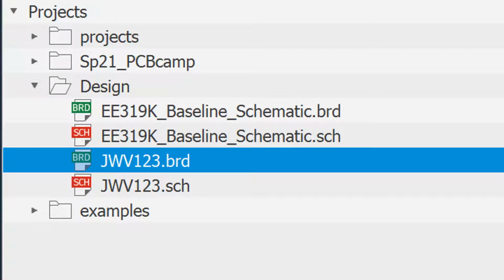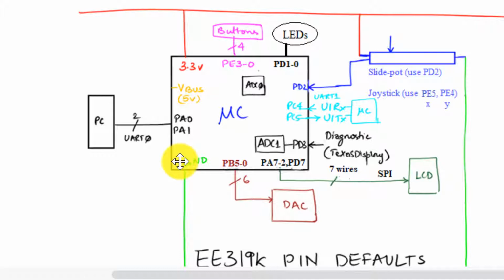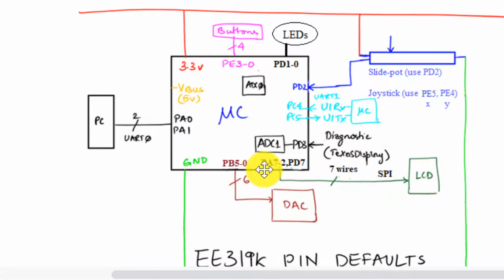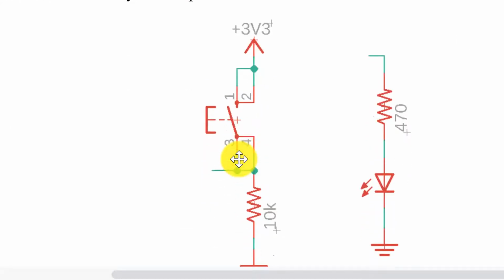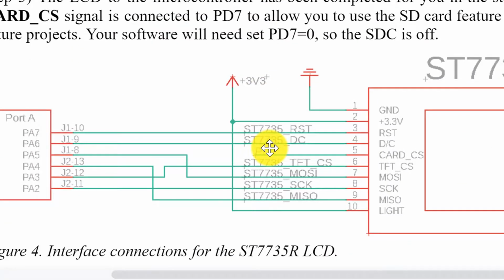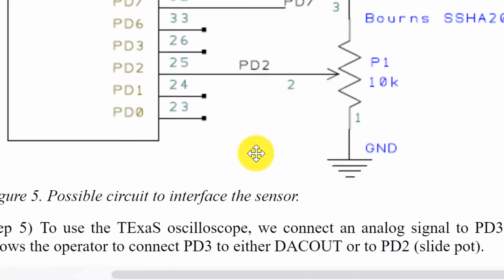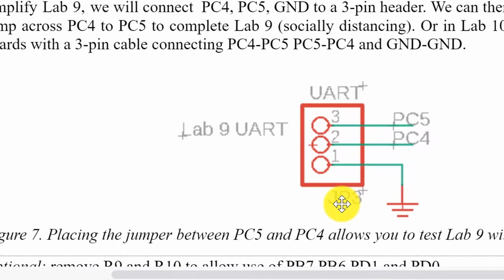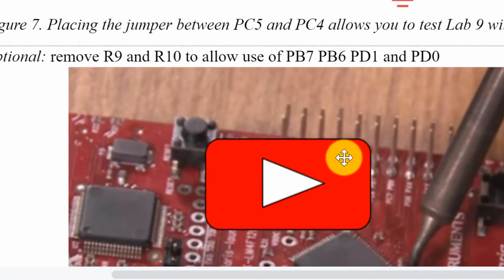PCB camp Video3) standard Pins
EE319K has an optional PCB camp.